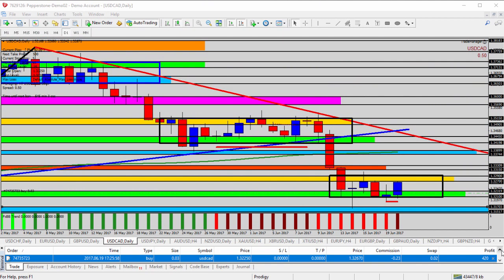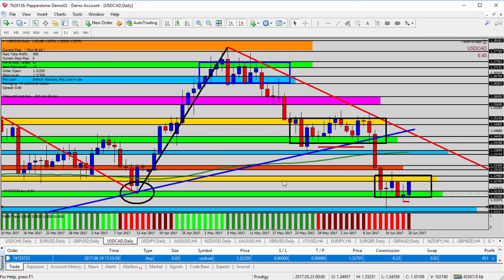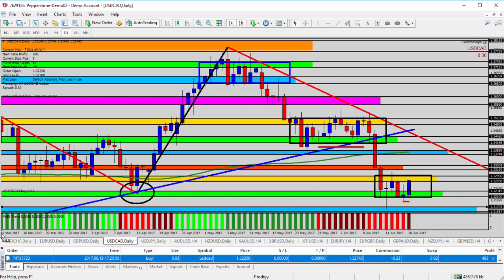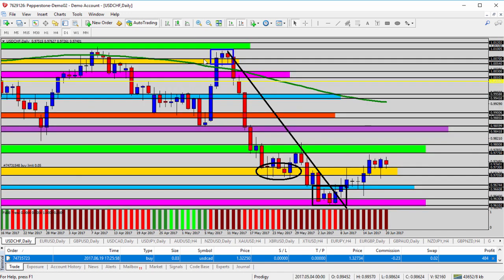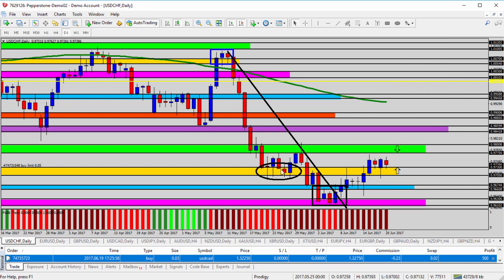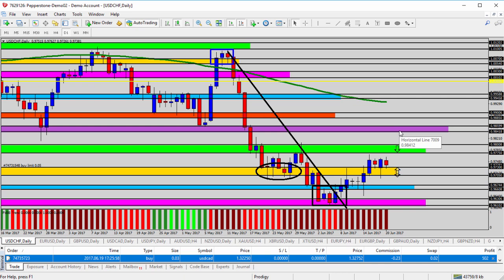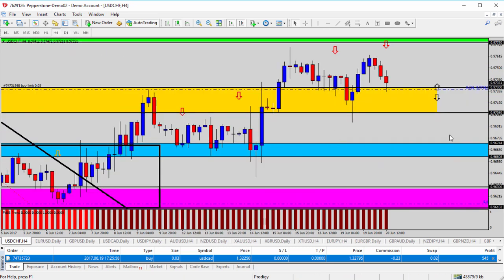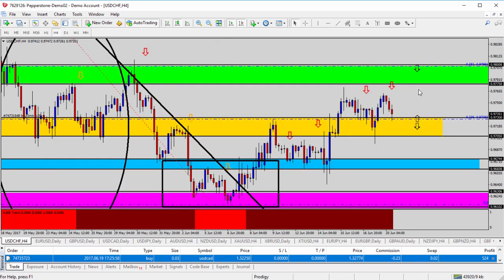Learn How To Trade - Forex Update: USDCHF Buying Dips into the Support Zone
Let’s zoom it in one time. The first clue is the support on the left. We could see the yellow-shaded area, the black circle. Support here into the black circle. The market eight days sat support above the yellow zone before finally breaking down. So, eight days of support there. Broke down. Made a new low. So, interesting here, we have a lower low. Black circle. Black back into the pink zone, 0.9630, 0.9610. Found a second support. Then it started working its way back higher and now we’re finding support above the yellow zone again. Again, that is the same yellow zone that we found support in the black circle on the left-hand side.

So, again, we’re looking at a duplication of support. So, what that tells us is that there’s potential that we could see a rally, just like back here to the green-shaded area. So, support at the yellow zone. Potential rally to the green zone only because that’s what happened back here. The only risk in this scenario is that the USD starts to sell off again and we see it push back underneath 0.9700. So, right now as long as it stays above it, just like yesterday and the day before, we’re looking for buys on dips into 0.9730, targeting 0.9775, 0.9800, the green zone. And of course a break there goes much higher.

Interesting here. If we just take a look at the left side in the middle, we’re looking at a potential head and shoulders. Inverted head and shoulders pattern. Shoulder here. Head here. Now we’re like looking at the right shoulder if that becomes a point of support, and a break of the green zone, we could look for a much more significant reversal here for the USDCHF.

One last thing. Fibonacci from the highest high, down to the lowest low of this range puts the .236 right at 0.9728. Guess what. That’s the top of our yellow-shaded area and we have broken that. .382 at 0.9799, right at 0.9800. That’s why I hesitated. Top of the green zone. 50 percent is at the purple zone. So, we have some significant retracement points if the market finds support here and goes back up. All in all, the risk is likely underneath yesterday’s low, which happens to be right around 0.9695.

So, 0.9690, 0.9685 would be a decent stop loss if you decide to dive into this trade from the yellow-shaded area. Four-hour timeframe won’t change it much. We’ll see just a little bit of a zoomed in view to that same level there into the yellow-shaded area. There it is testing it a second time. We saw it test it here. Bounce up. Now we’re testing it again. So, again, buying as close as possible to 0.9730. I’ve already setup a pending trade there. So, if it touches one more time into 0.9730, I’ll be long on the USDCHF, targeting the green zone or higher for the USDCHF.